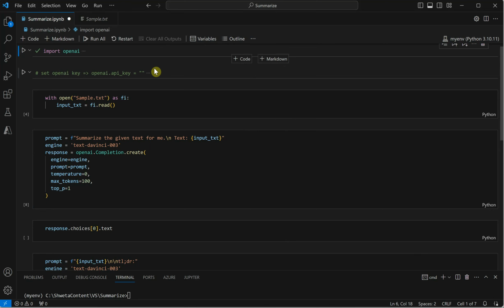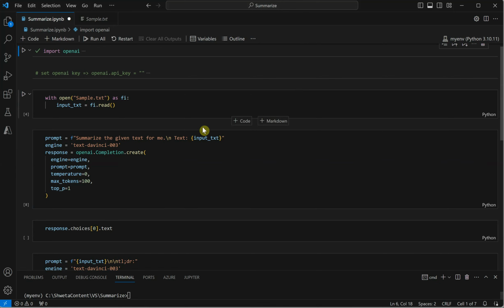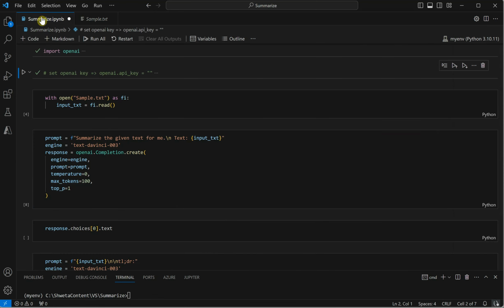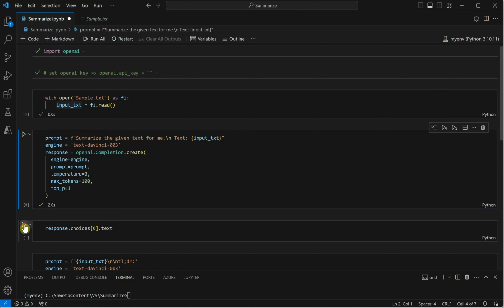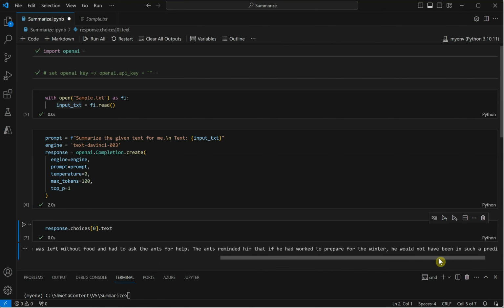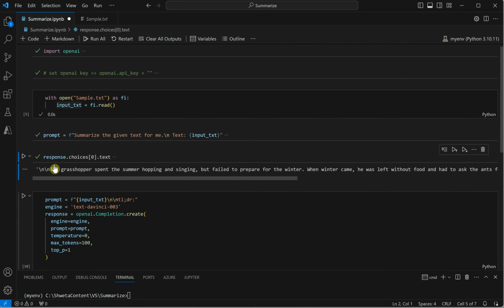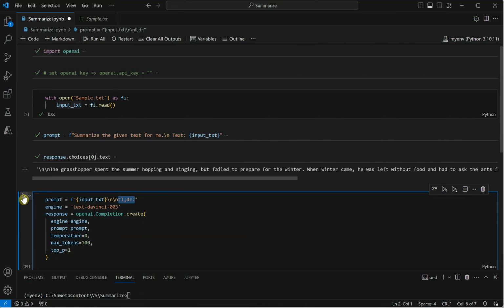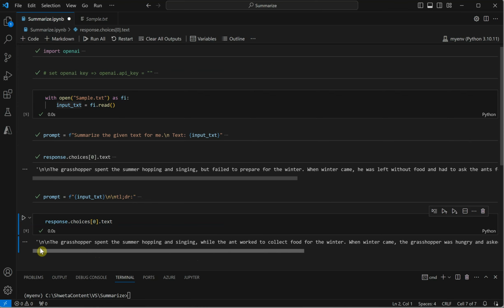Quick Tip To Reduce Your Prompt Size For Text Summarization | OpenAI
Do you want to summarize your huge text but worried about prompt size? Check this video to understand how can you reduce the size of your prompt by few words.